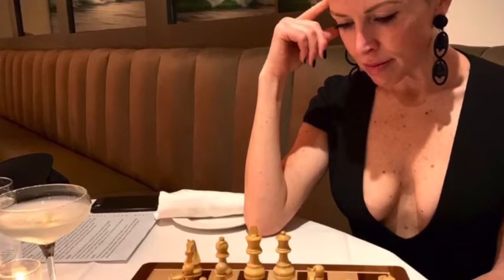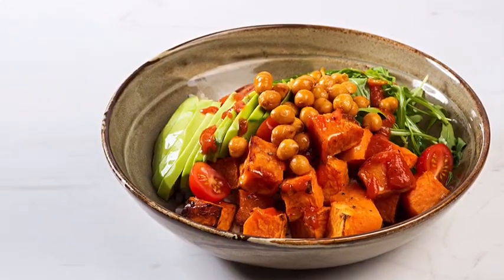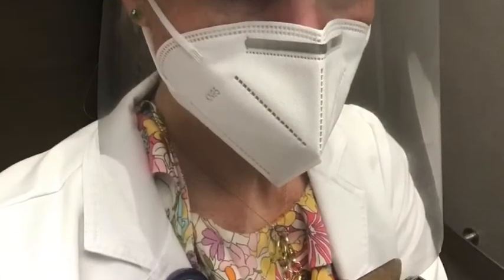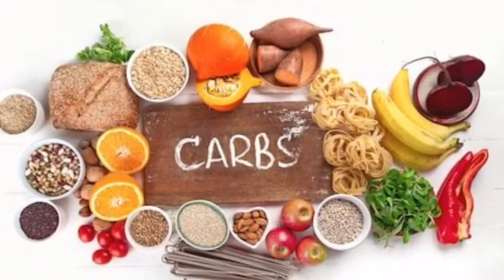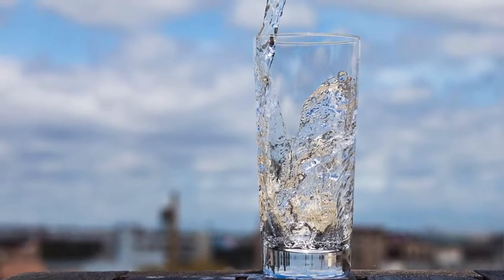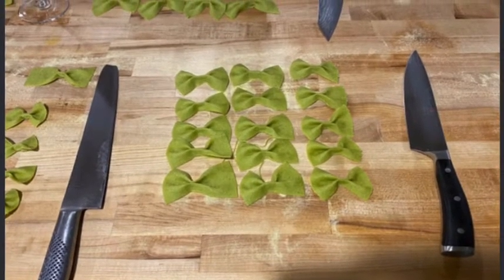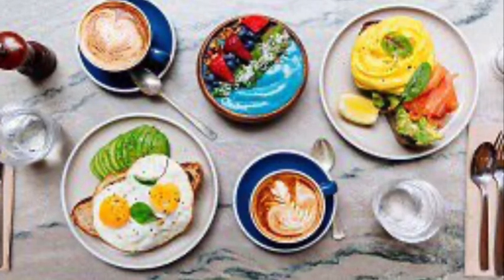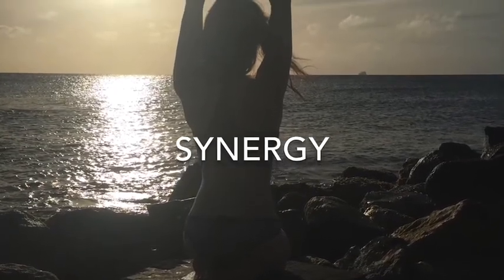Synergy & Meals, Eating Disorder Recovery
Sunshine Life Health & Wellness Coach
Dietitian/Fitness Nutrition Specialist RD, LD

Areas of interest: Mental Health & Eating Disorder Recovery (Virtual Coaching Offered)